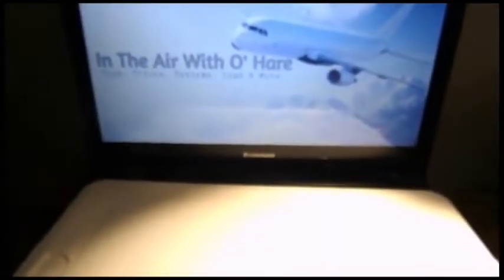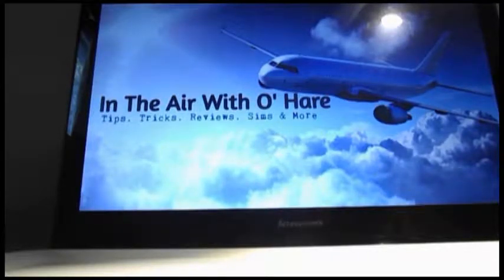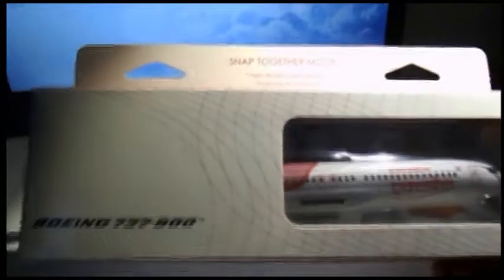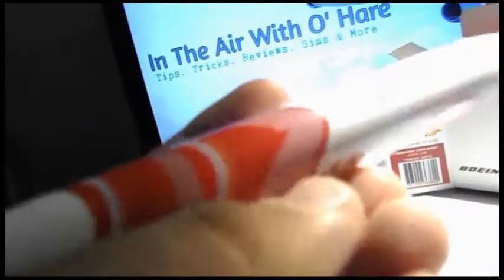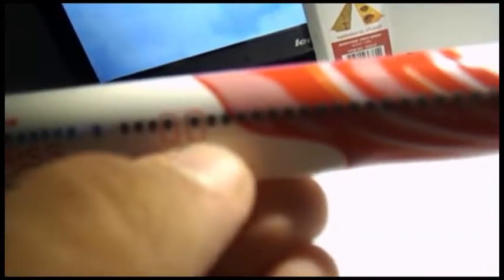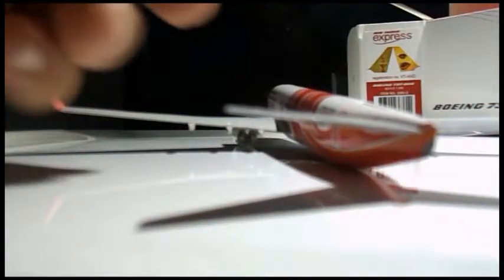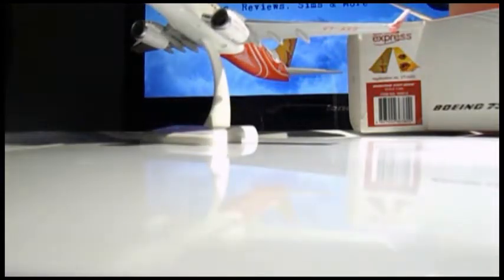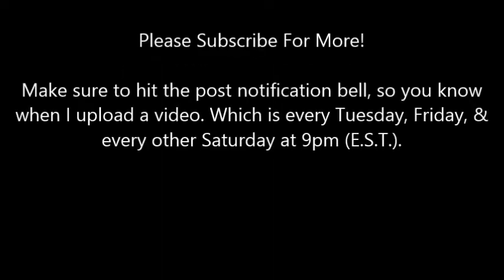Hogan Wings 1:200 Air India Express B737-800 Unboxing Part 1 (Reg. VT-AXD)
Livery: Nilavilakku/Diya Oil Lamps
Reg.: VT-AXD

Sorry about the delay in uploading, had some issues when during editing. Videos are uploaded every Tuesday, Friday, and every other Saturday at 9 pm (E.S.T.). Please SUBSCRIBE and LIKE this video, also make sure to hit the post notification bell and check mark the little box so you know when a video has been uploaded.